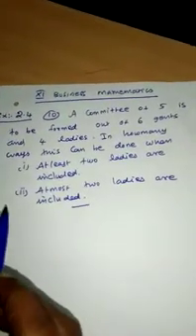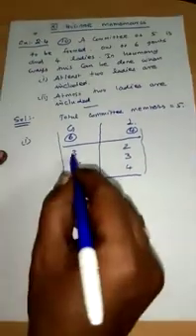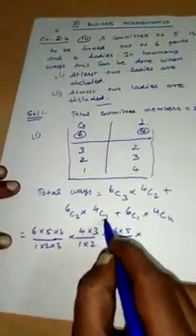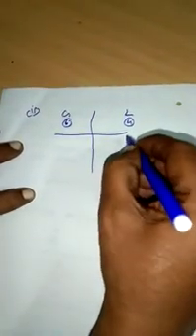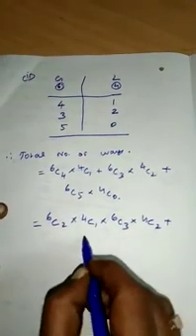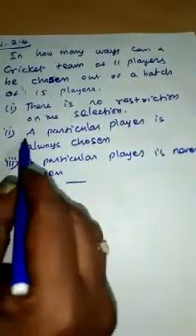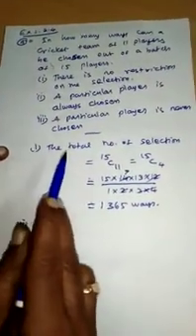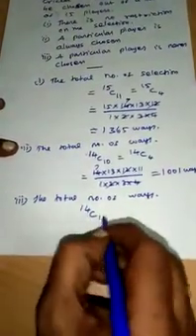XI BM 2.4 sum 9,10